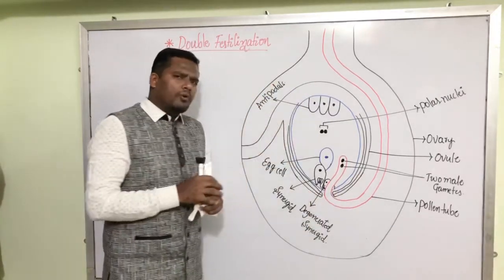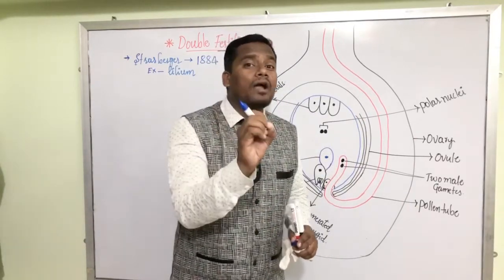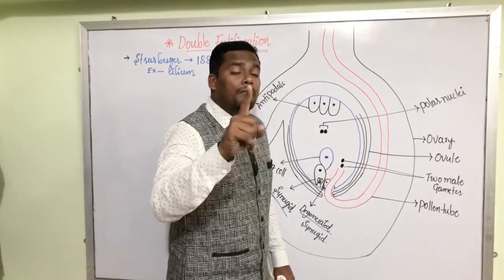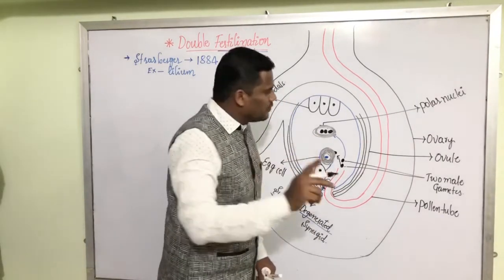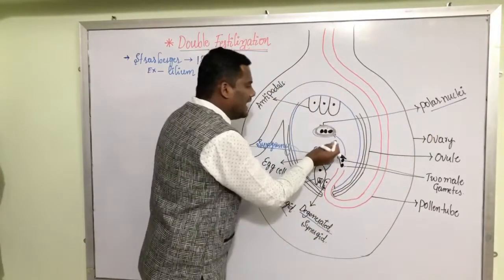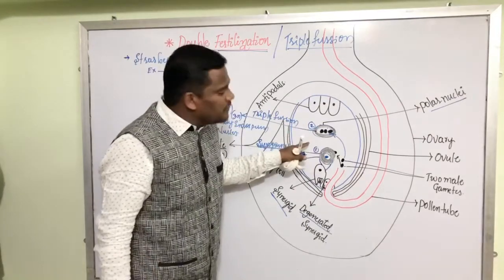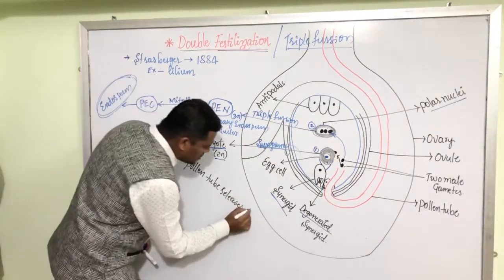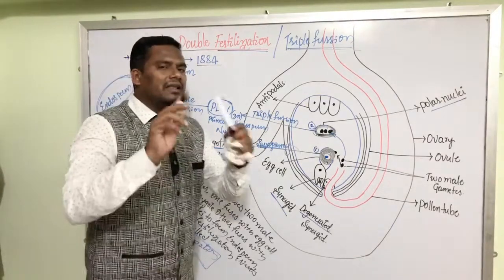Double fertilisation & Triple fusion. By Prof. Mazhar Asif Hebbal.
Useful for AIIMS, NEET & Board Examinations.